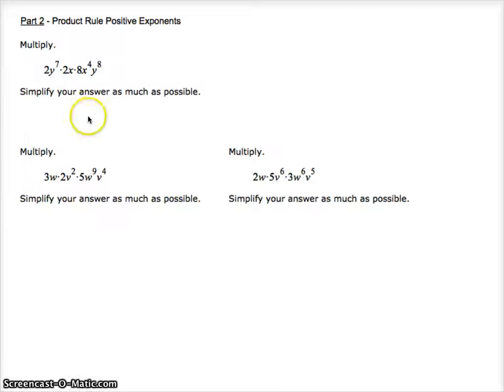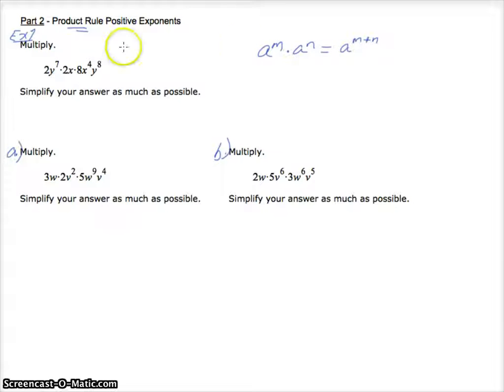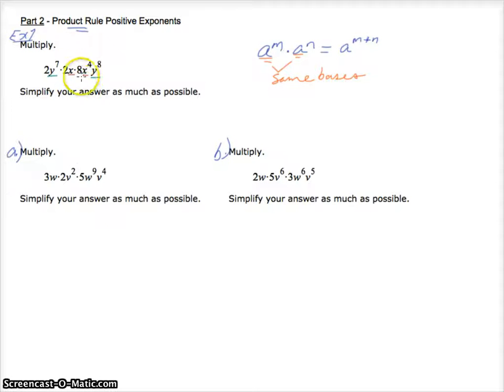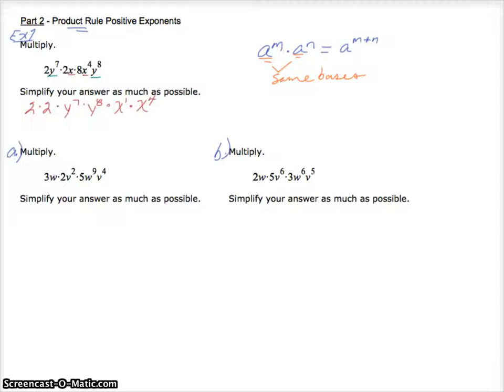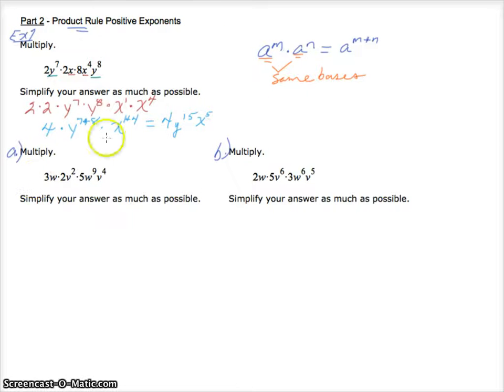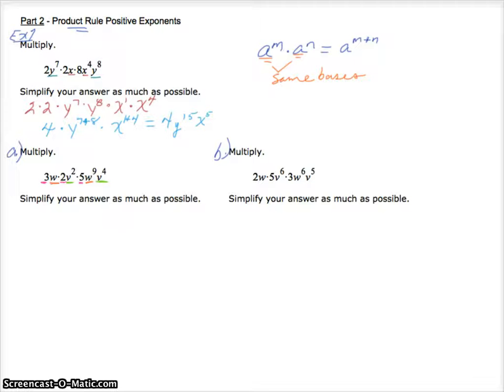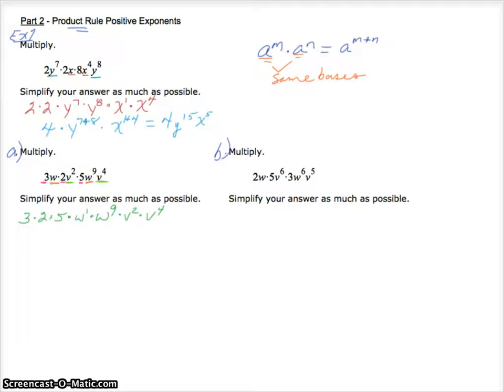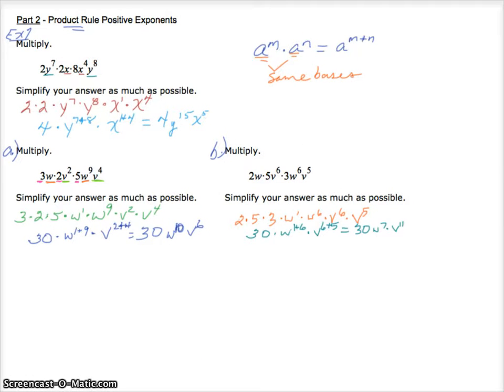Product Rules Part 2